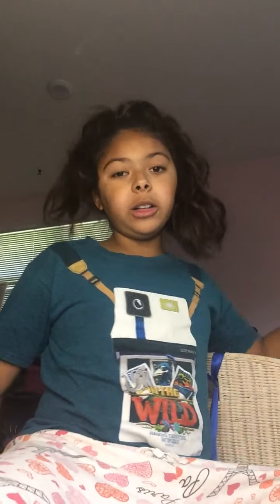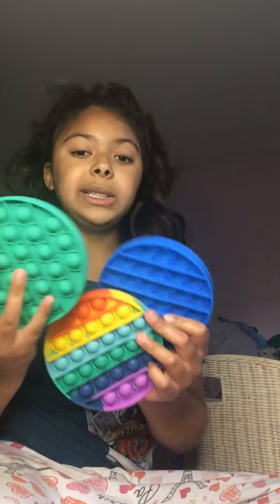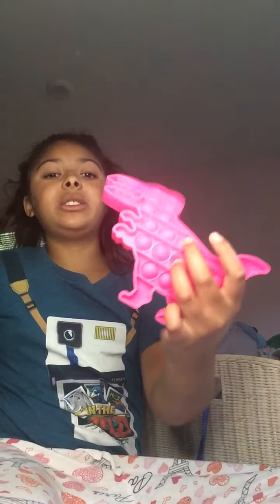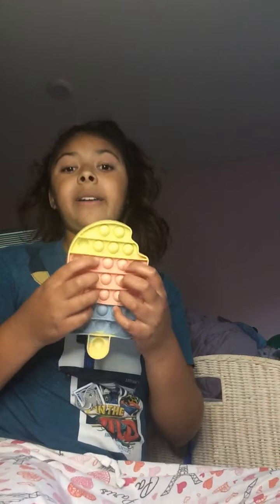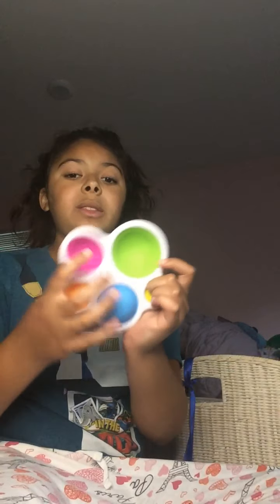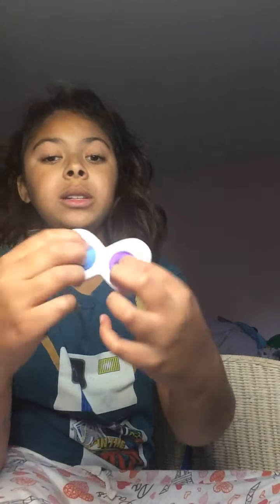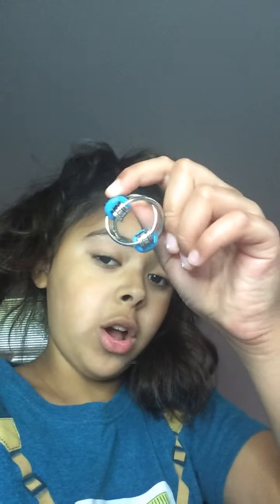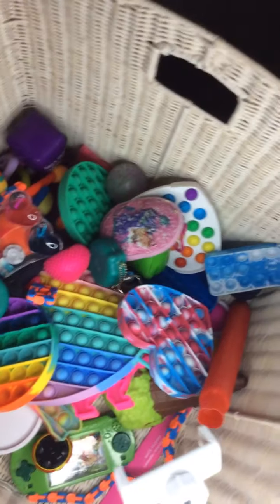Fidget collection haul